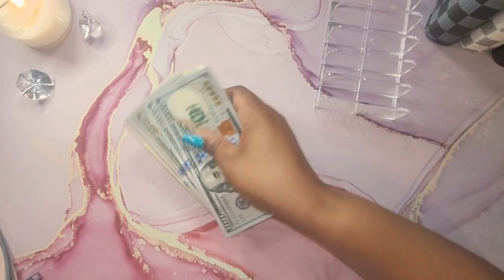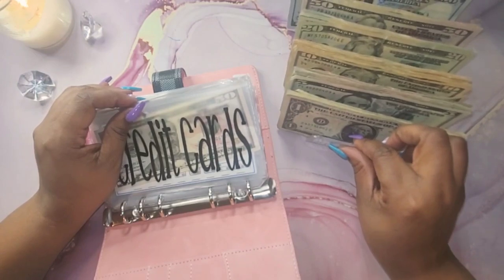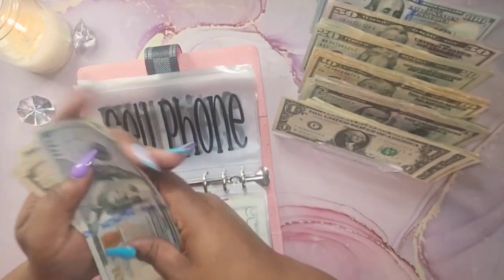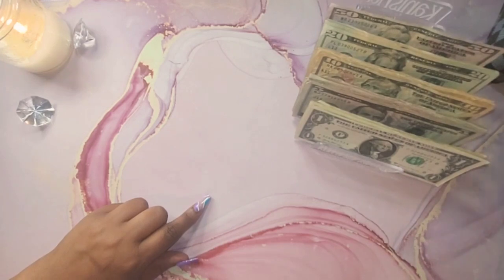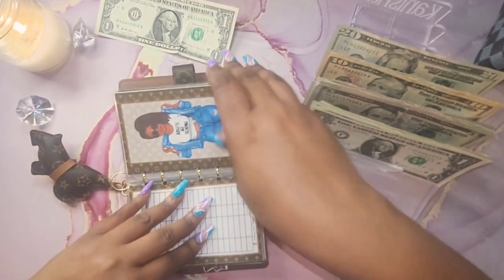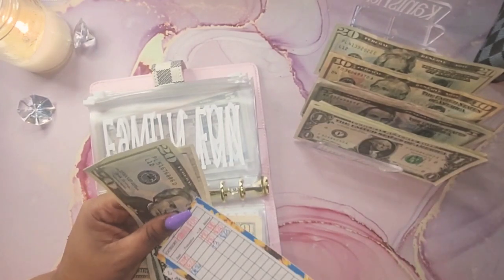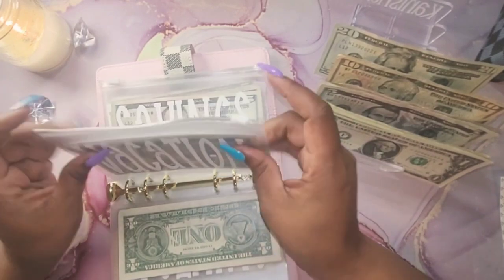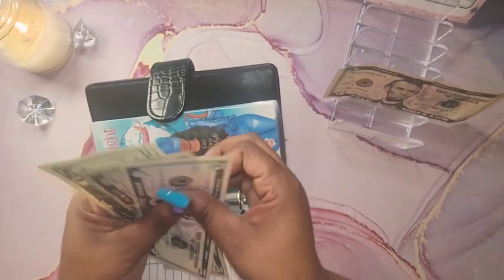Cash Stuffing September #1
Heeeyyyy Kweens. Thank you so much for stopping by! I am so excited to share with you how I keep up with everything while I'm on the go.

⏰Time stamp⏰

My New Etsy Store

My Etsy store:
Products I use:
Ombre Cash Envelope

July Mini Savings Tracker

Money Bag

Month Ahead Tracker

Save Now Spend Later Savings Challenges Book

A7 Checkered Binder

Code: KurrencyKweenBudgeting